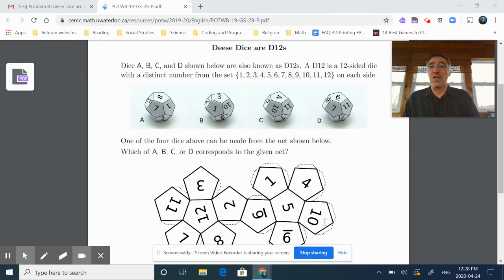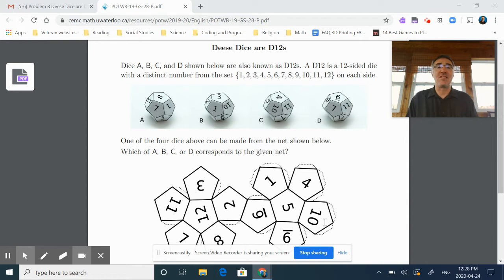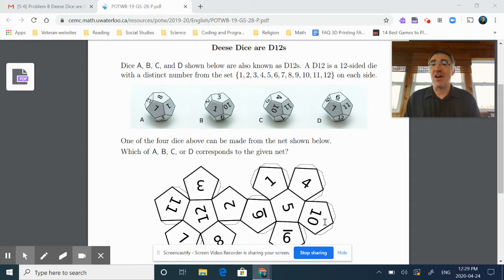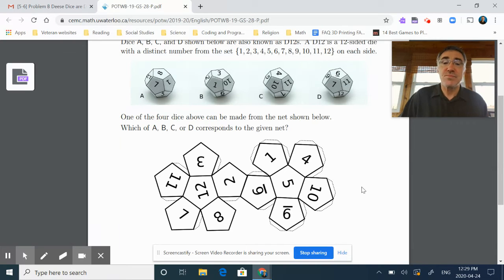Gr 5/6 POTW using nets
In this week's Gr 5/6 POTW, we look at nets and spatial awareness.